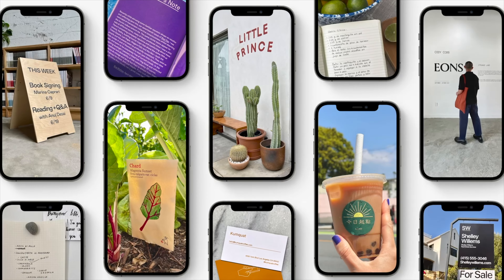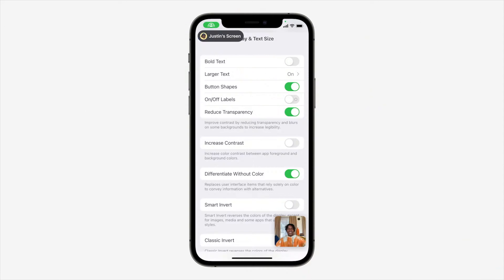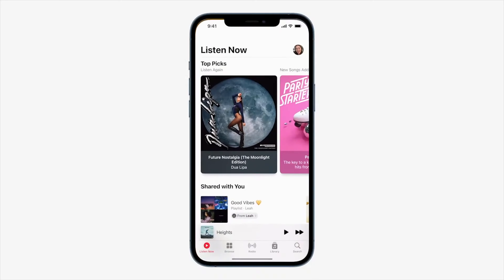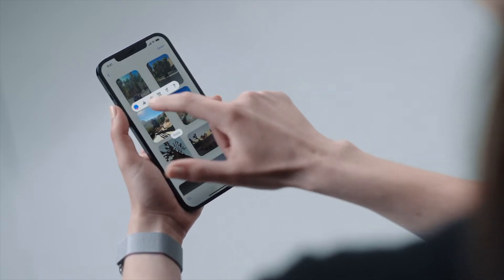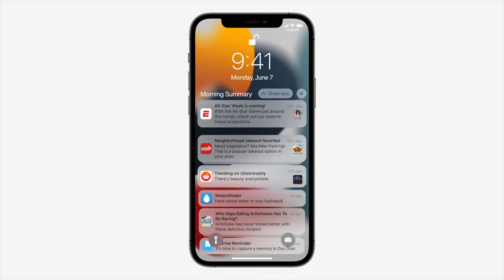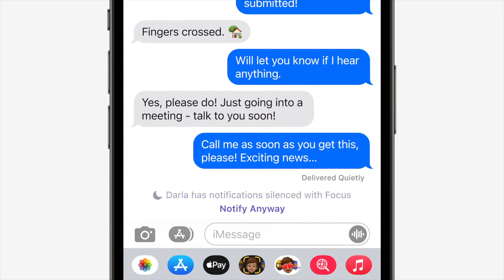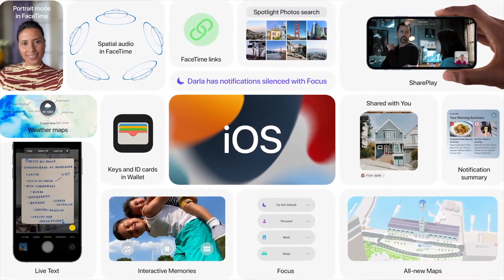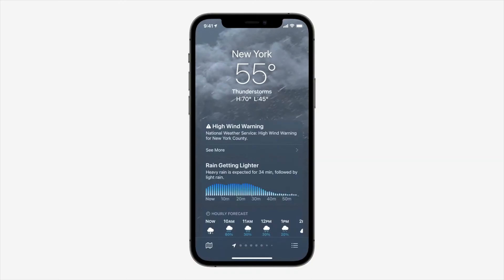iOS 15: 5 New Features You HAVE To Try!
iOS 15 is coming later this Fall, and the iOS 15 Public Beta release date has arrived. This means that anyone with an Apple ID can install early versions iOS 15 & iPadOS 15 to try out the new features and provide feedback to Apple as they work on finishing the software for the Fall release. I’ve been using the iOS 15 and iPadOS 15 beta for several weeks now, so let’s talk about the top features that you’ll find in this release and how to download iOS 15 beta.

If you’re a Mac and iOS user, Setapp is a game-changer, giving you all the best apps and tools out there to keep you productive and help you find your flow.

CHAPTERS
0:00 Intro to iOS 15
0:47 FaceTime & SharePlay
2:50 Messages Features & Shared with You
4:20 Try Setapp Free for 7 Days!
5:28 iOS 15 Notifications & Focus
7:48 iOS 15 Live Text
9:00 iOS 15 Wallet & Digital ID
10:30 iOS 15 Public Beta Profile Download

MUSIC